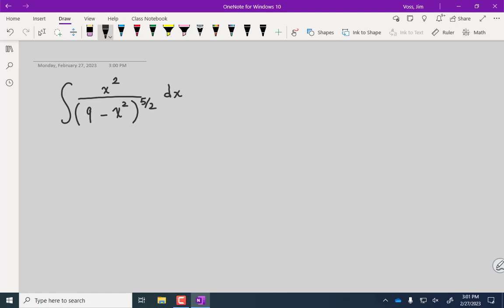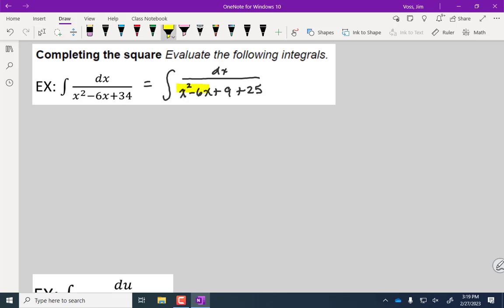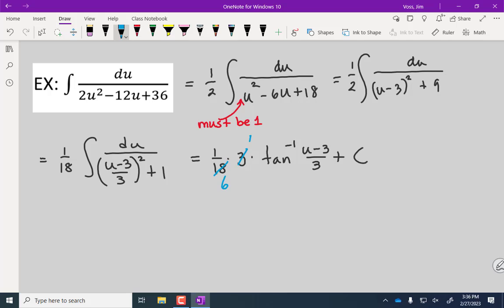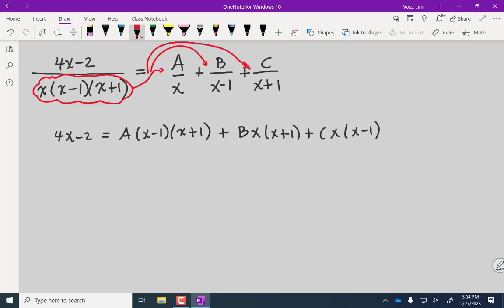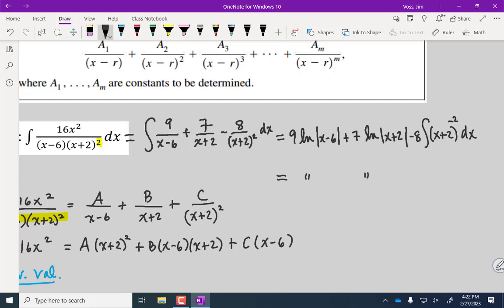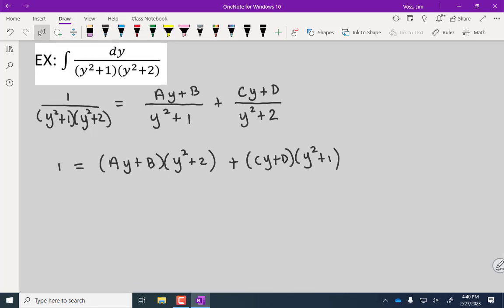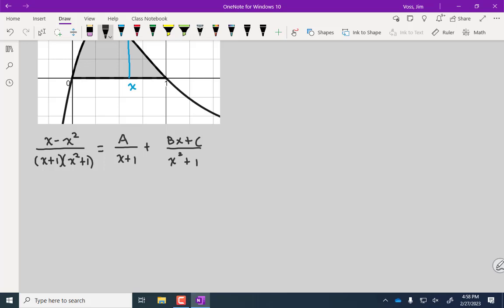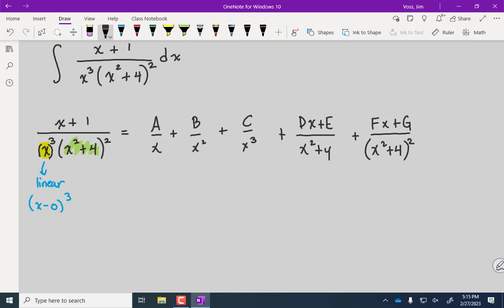MAT 2420001 Lecture 11